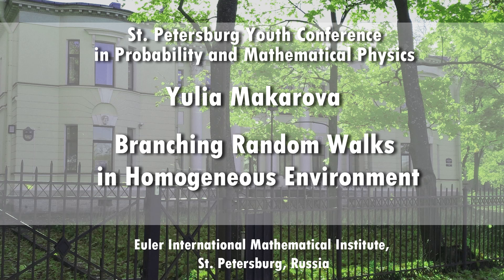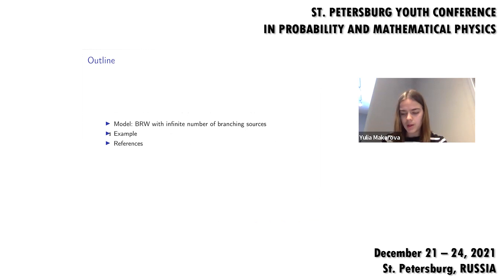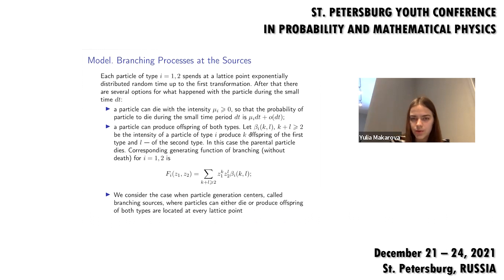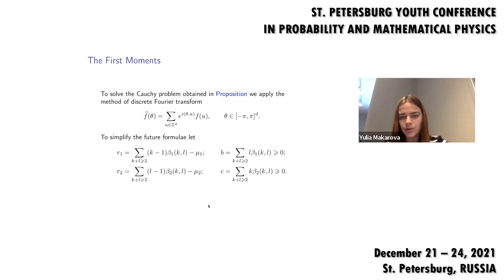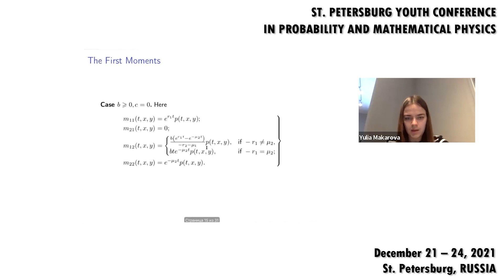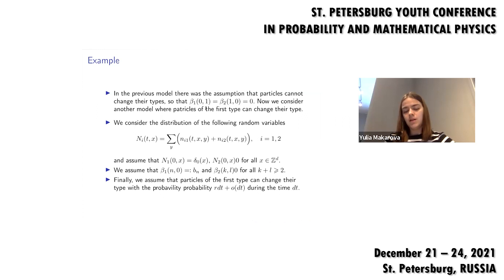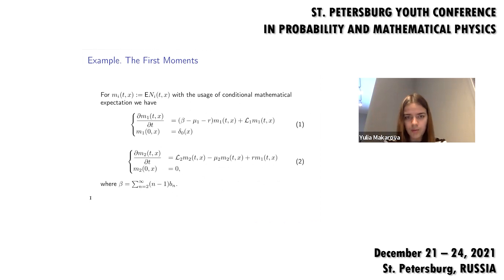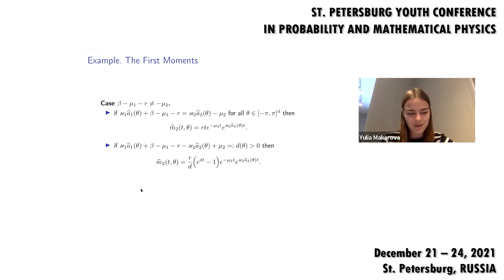Yulia Makarova | Branching Random Walks in Homogeneous Environment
Branching Random Walks in Homogeneous Environment
 | Курс: St. Petersburg Youth Conference in Probability and Mathematical Physics | Спикер: Yulia Makarova
 | Организатор: ПОМИ РАН им. Стеклова

Смотрите другие лекции курса «St. Petersburg Youth Conference in Probability and Mathematical Physics»